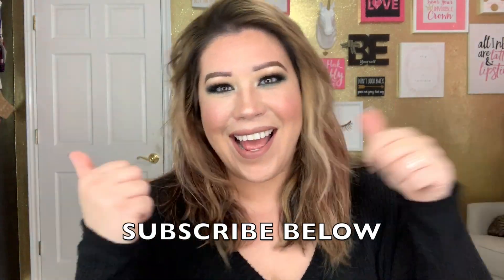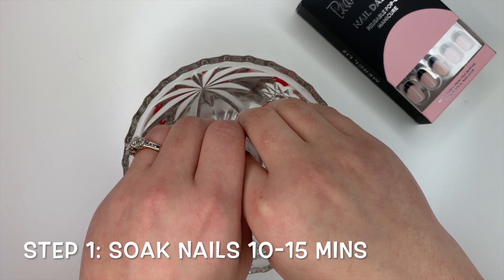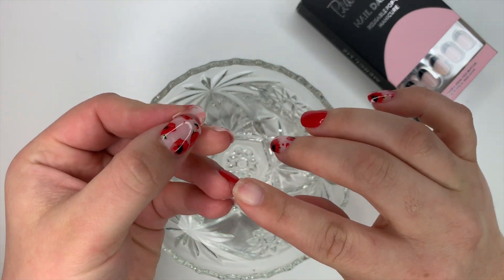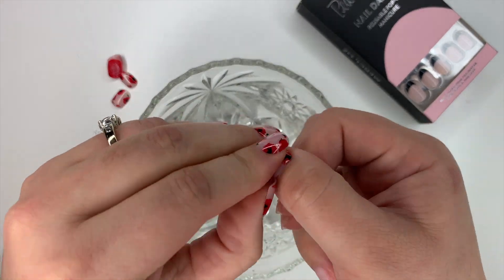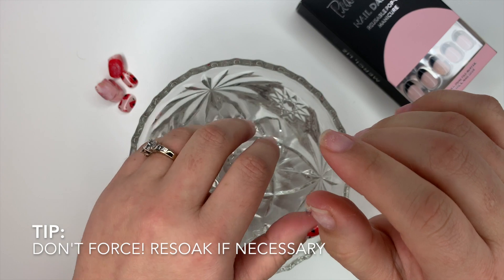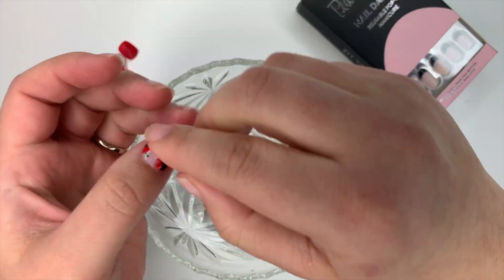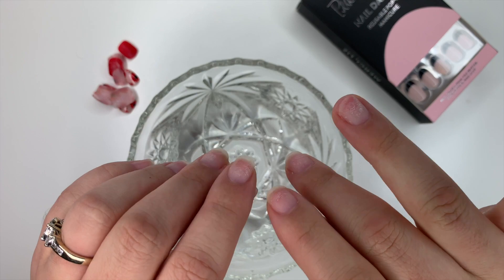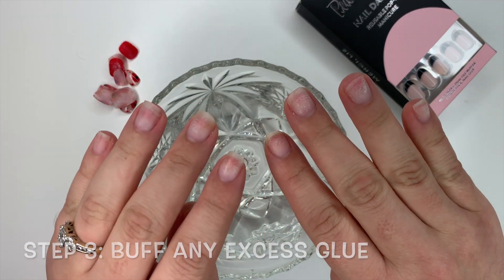How to Remove Red Aspen Nail Dashes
Step by step instructions on how to remove Red Aspen Nail Dashes.

Step 1: Soak Fingers for 10-15 mins;
Step 2: Apply Pressure and Remove
Step 3: Buff any Excess Glue from Nails

Purchase our nail dashes at GlitterCEO.com

SHOP AT GLITTERCEO.COM!